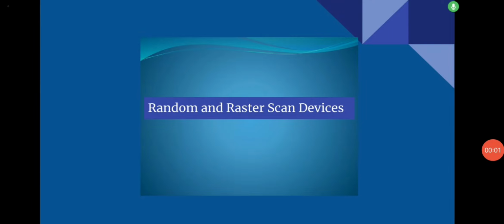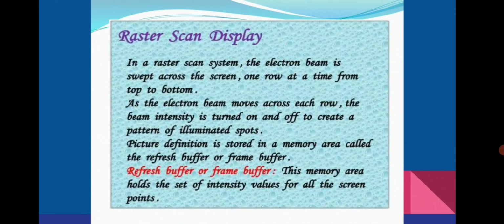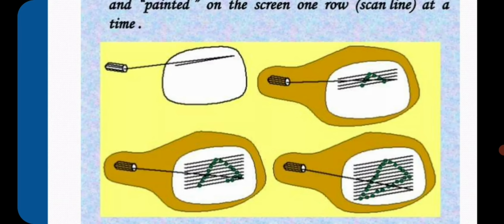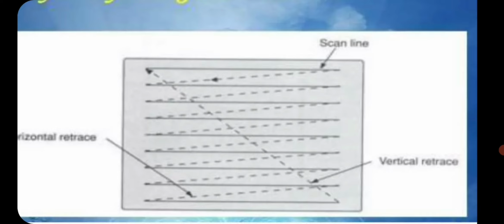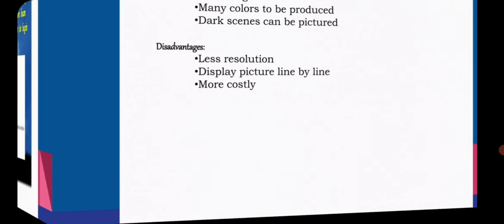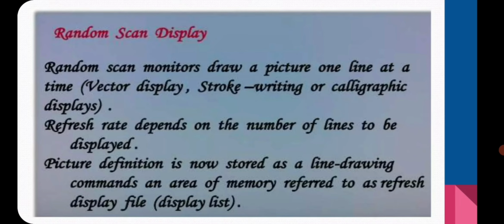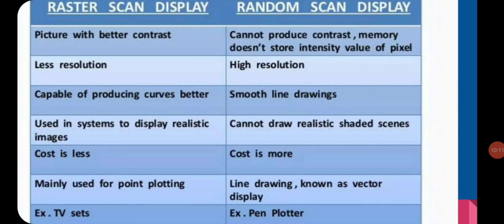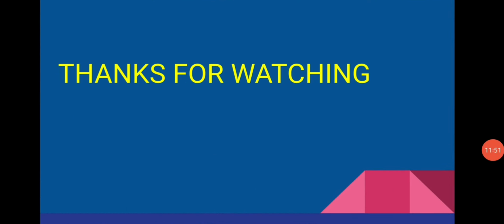Random Vs Raster Scan display